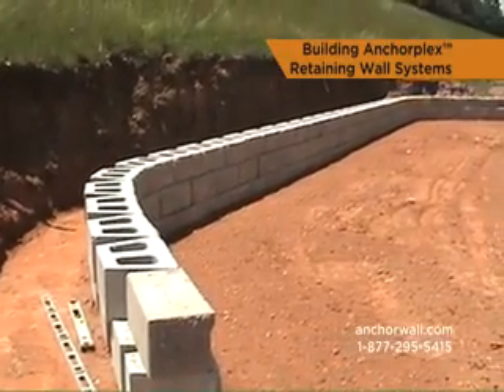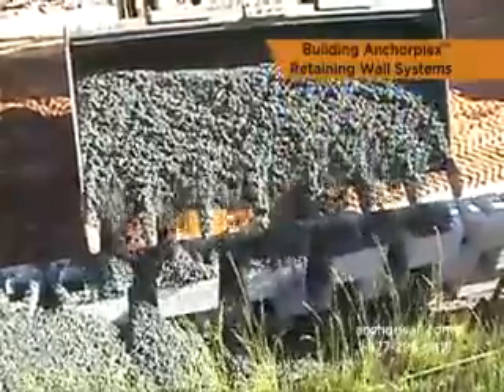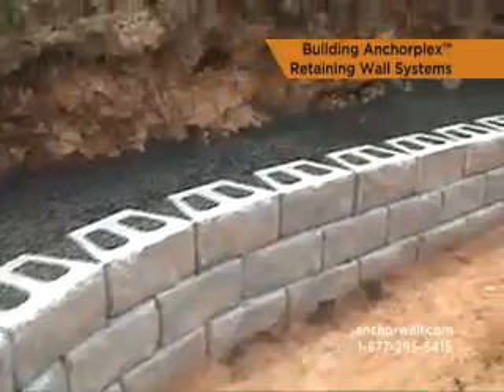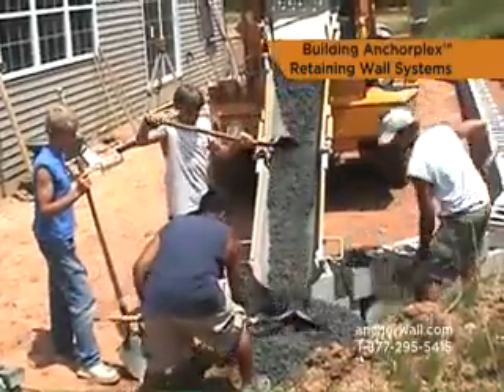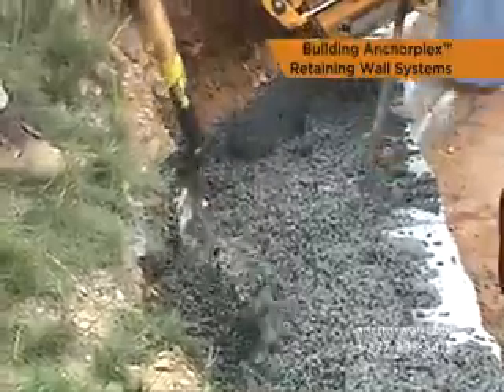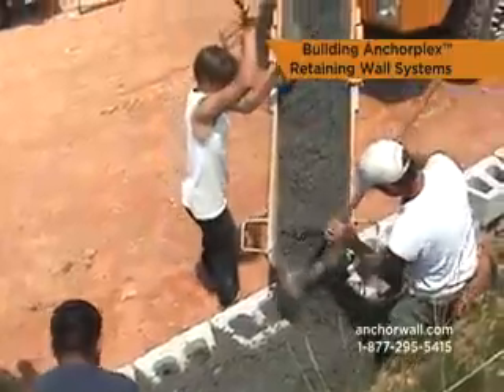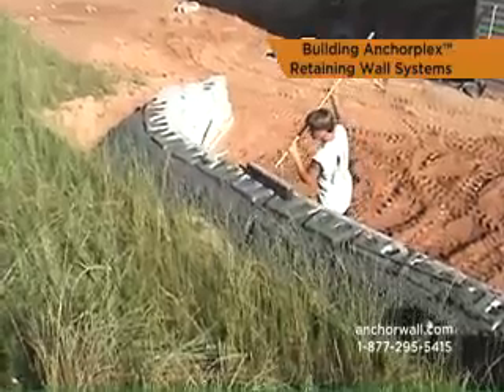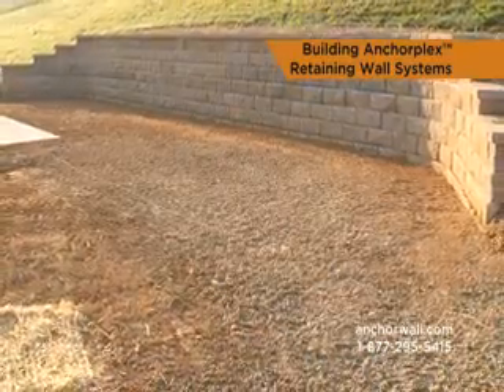Anchorplex_System_With_Diamond-Pro_Products_WVEW810DPRO-A.mp4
Anchor Plex, No Grid Retaining Wall Design
The Anchorplex™ retaining wall system offers a unique, non-conventional solution to difficult-site wall construction problems. The Anchorplex™ system is a retaining wall built with Anchor™ products and self-compacting structural backfill that meets Anchor Wall Systems, Inc.'s specifications, and that is backed by engineering support tools developed by Anchor Wall Systems.